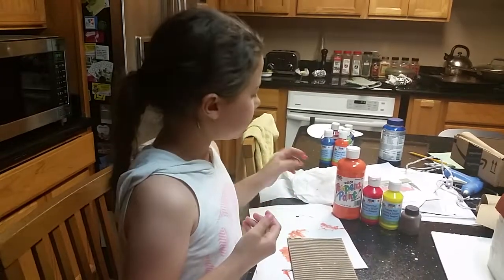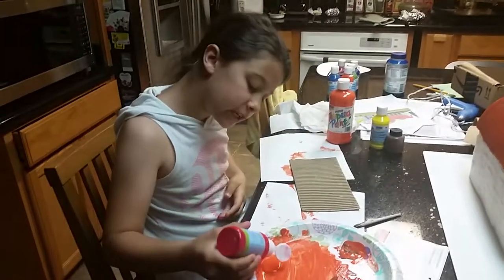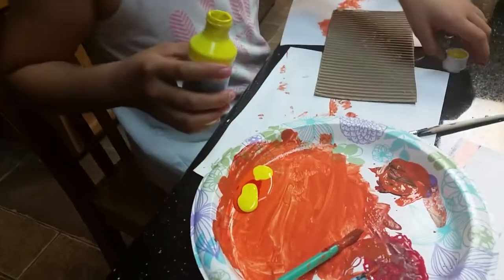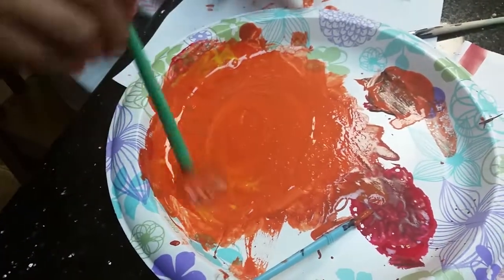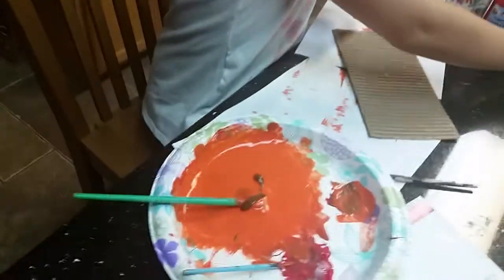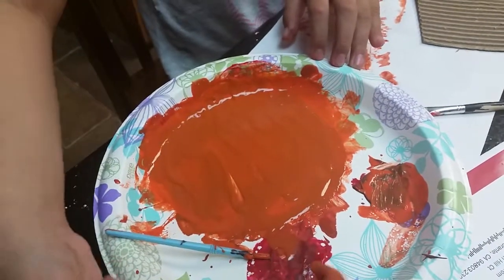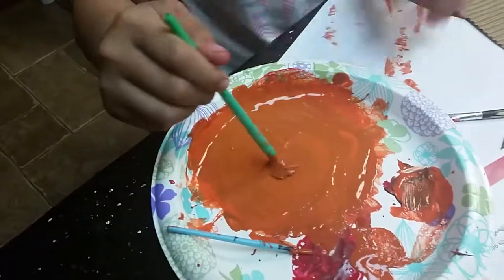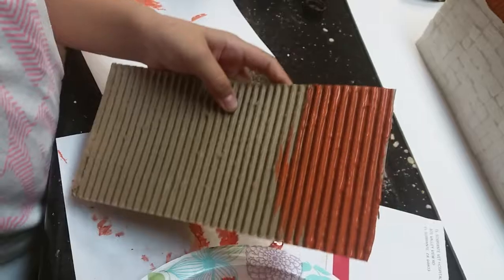Which color paint to mix for mission project roof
Mission project roof paint